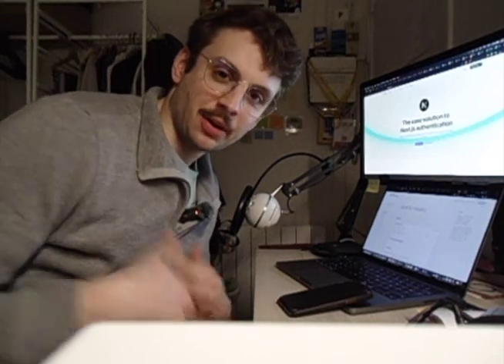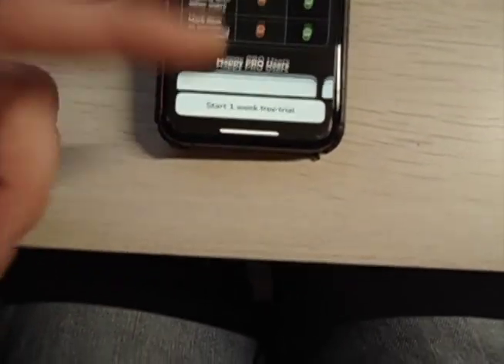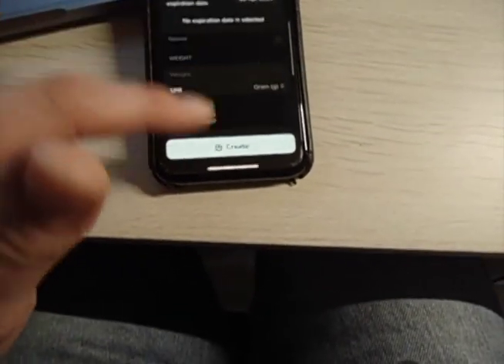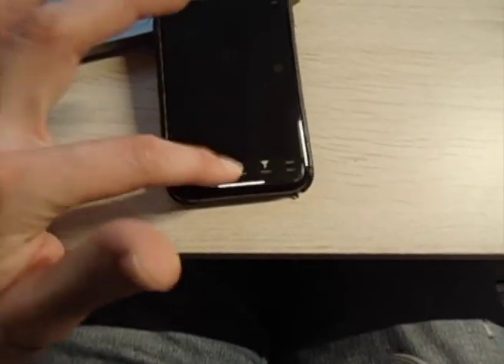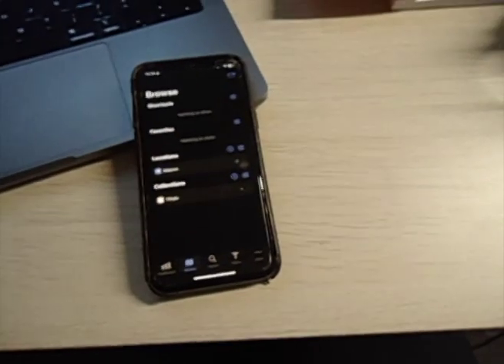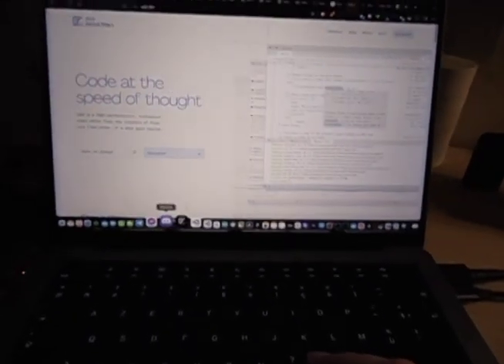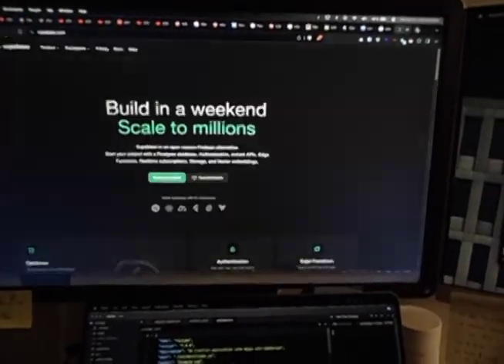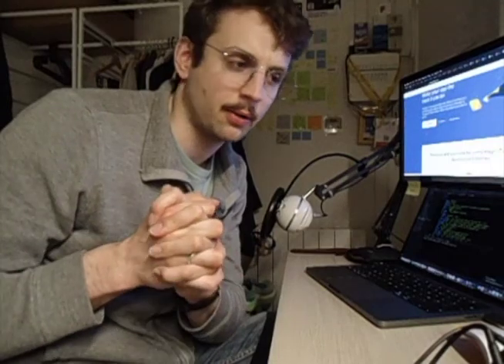building an Everything Inventory List app for my ADHD needs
Hey, this is the kickoff of the channel and my new project, building an Everything Inventory List app. Sorry if the audio got desynchronised at some point. I'm sharing content about my personal project and things I discovered. I'm an engineering student based in Paris.

Camera is an old Sony DSC-W530 with a resolution of 480p cause it looks cool.
Microphone is a DJI Mic 2.

William 🍋

Chapters:
00:00 Introduction
00:18 Pains and existing solutions
03:20 What I need
04:55 What software bricks will I be using
07:57 Conclusion